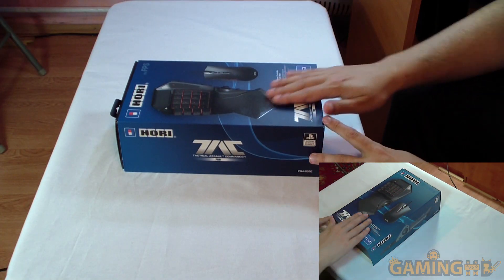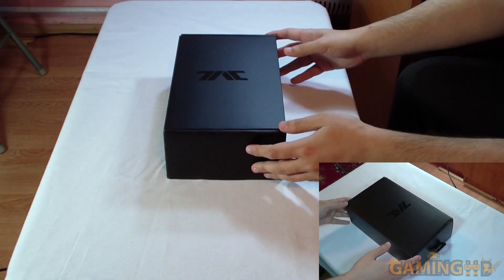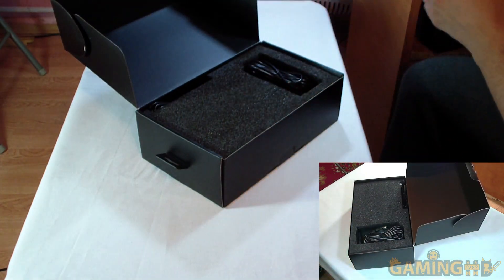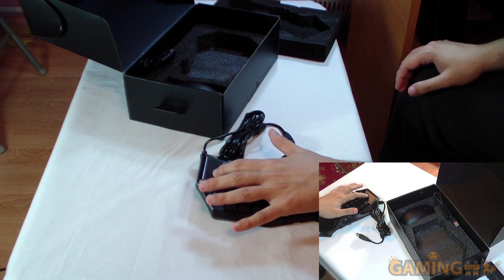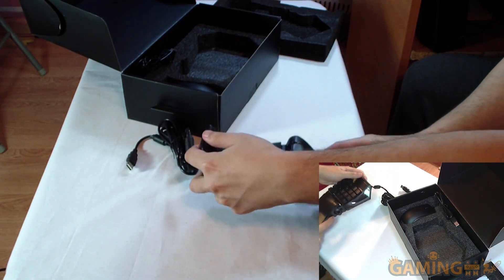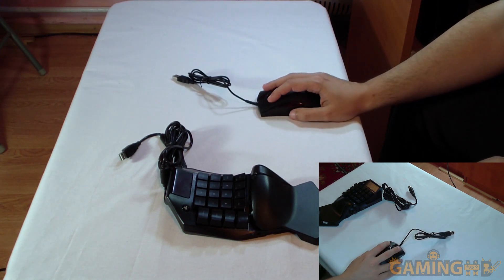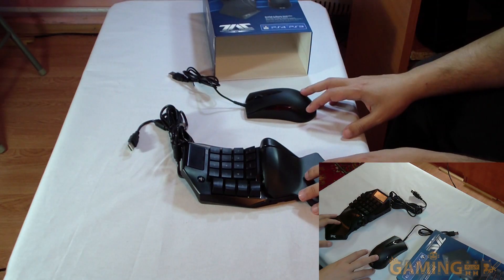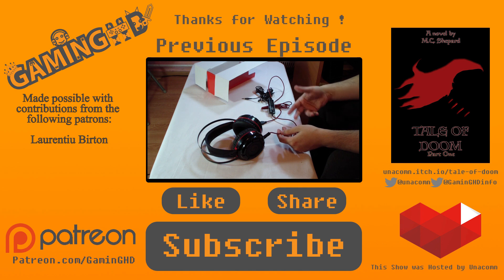Hardware Unboxing: Hori Tactical Assault Commander Pro (Hori TAC Pro) PS4/PS3/PC Keyboard and Mouse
Hori Tactical Assault Commander Pro (Hori TAC Pro) PS4/PS3/PC - A mouse, a keyboard, a gamepad, a combination that will make console gaming better and PC gaming a bit more flexible. Here’s the unboxing of the Hori Tactical Assault Commander Pro (Hori TAC Pro), be on the lookout for the full review soon.

If you like our work and want to support us, you can make a Donation.
to buy Games on GOG to Support us !
Host Links